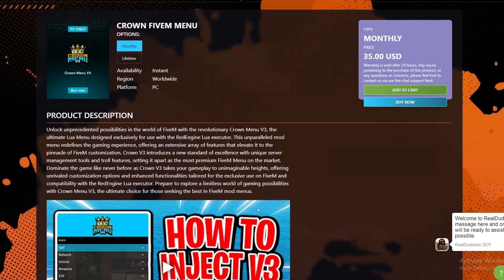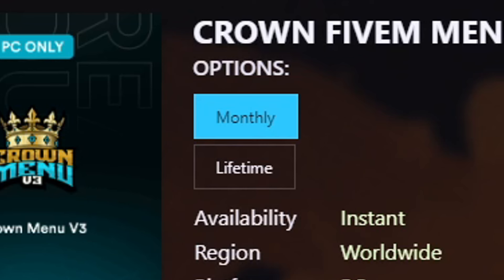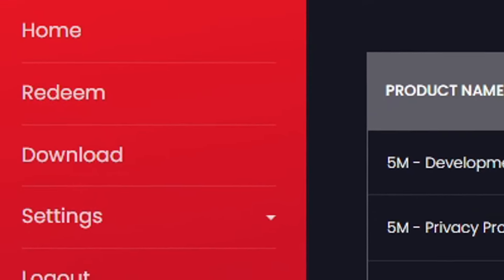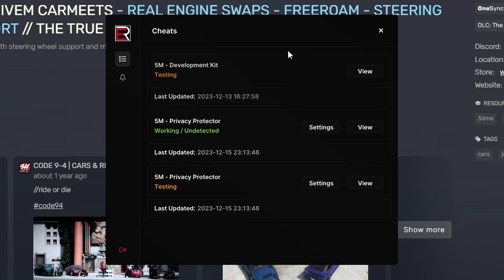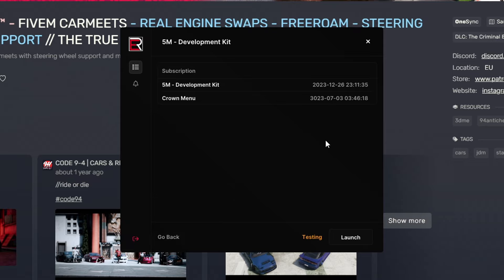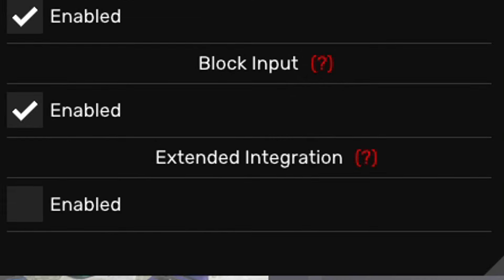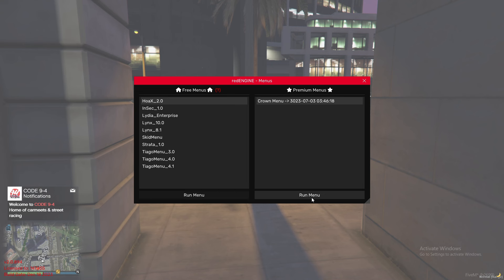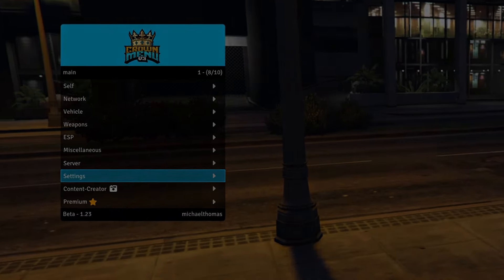How To Inject Crown V3 Menu INTO YOUR GAME (EMOTES + TROLLING)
Teaming up with RealDudesInc and Mercys, we're thrilled to introduce a captivating new series uncovering the intricacies of third-party software systems.

In this episode, we delve deep into the Crown V3 Menu injector, offering an in-depth, step-by-step guide on its seamless purchase. We not only walk you through the extraction and download process but also showcase the Crown V3 Menu in action, giving you a firsthand look at its features. The video doesn't stop there – we include gameplay footage to provide a comprehensive understanding of how to inject the Crown V3 menu into your game and highlight the trolling emotes offered by the tool in your FiveM lobby. Discover how it's done with a touch of mercy for an enhanced gaming experience.